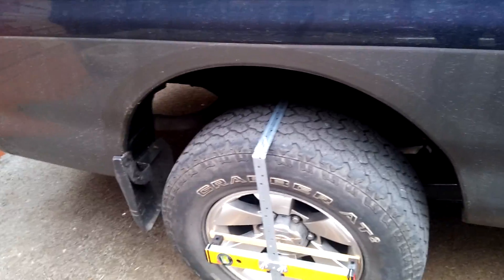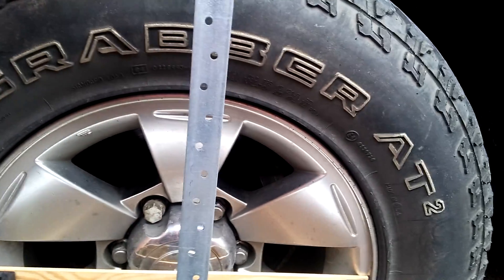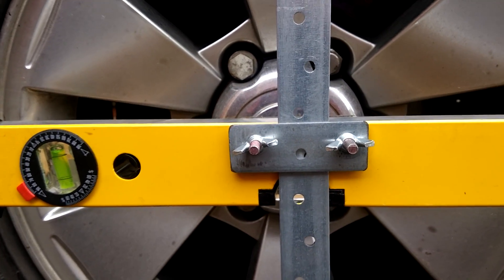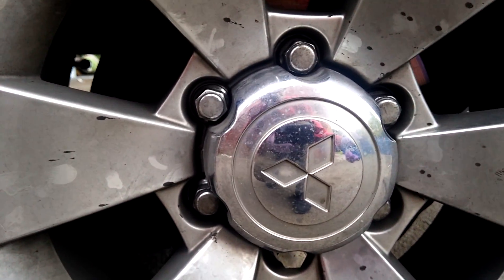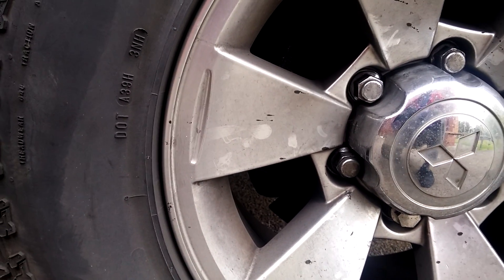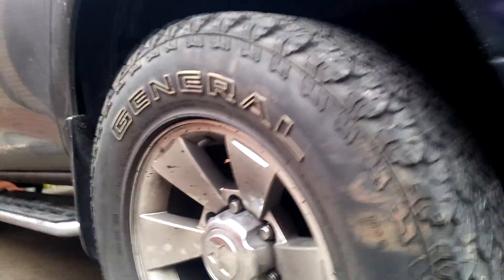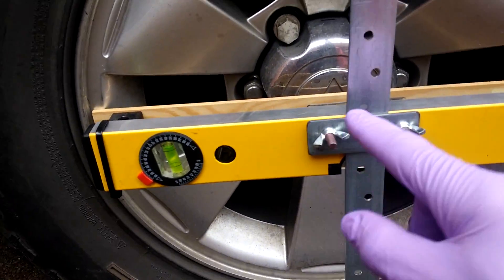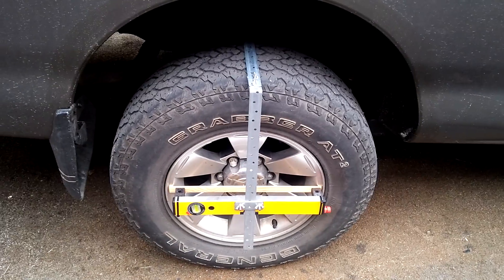Homemade laser wheel alignment tracking device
A cheap and simple homemade device to check the tracking of your vehicle using a laser level and some metal bar